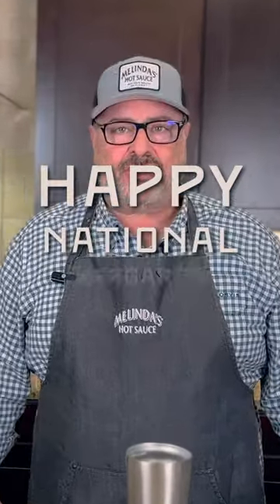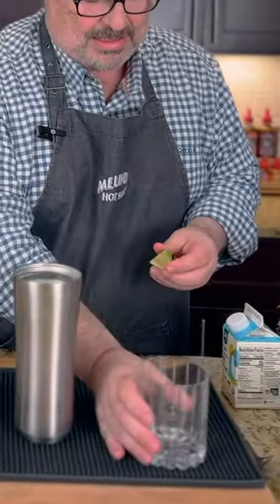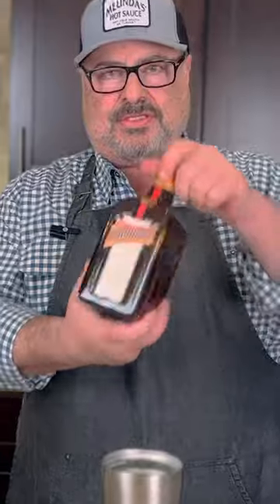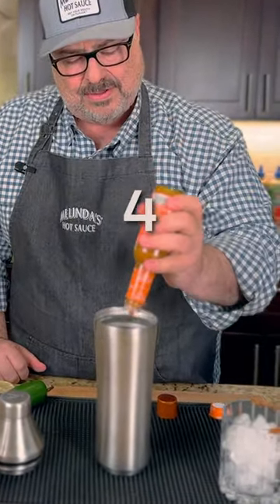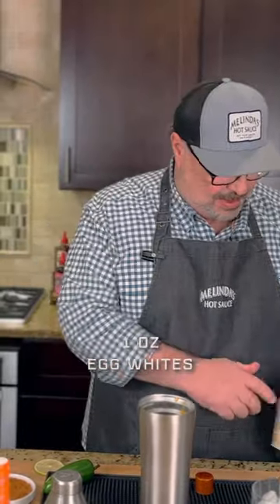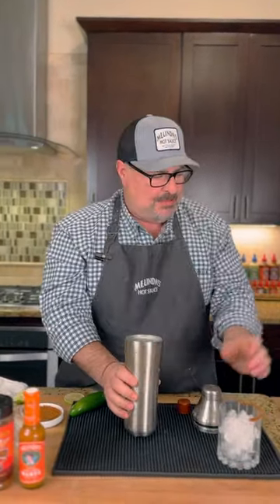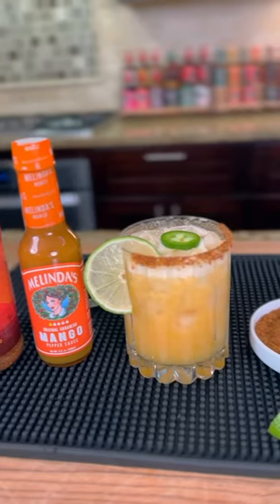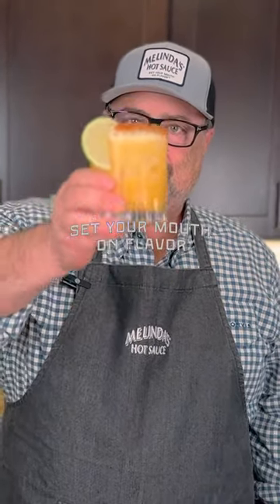Melinda's Mango Habanero Margarita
Total respect to the person who invented nationalmargaritaday. In honor, please enjoy Melinda's Mango Habanero Margarita 🥭 Cheers! NationalMargaritaDay melindashotsauce melindasfoods heatandflavor cheffigofficial setyourmouthonflavor Recipe